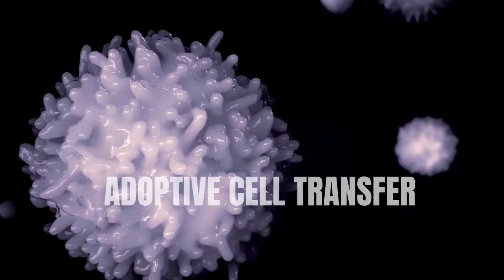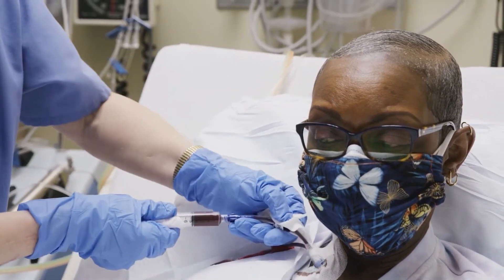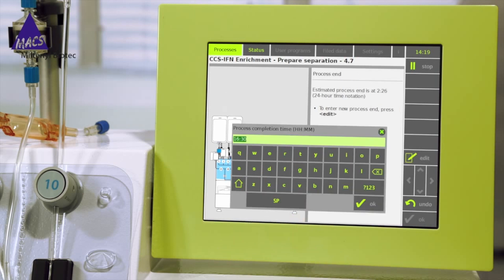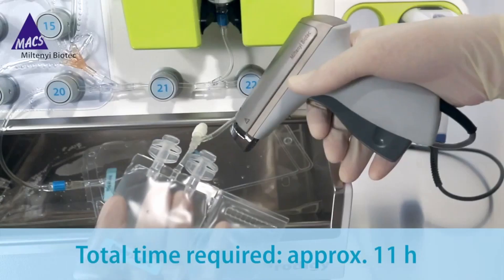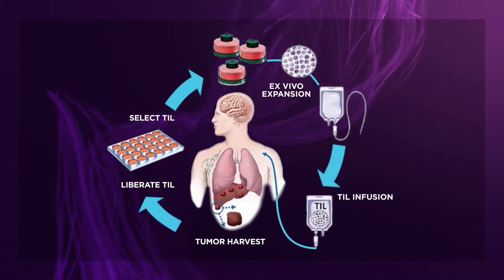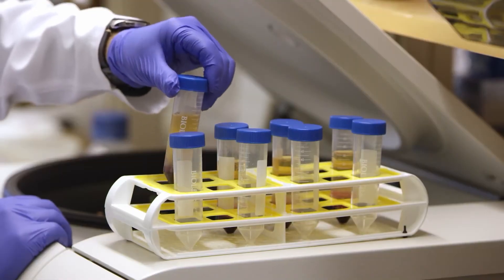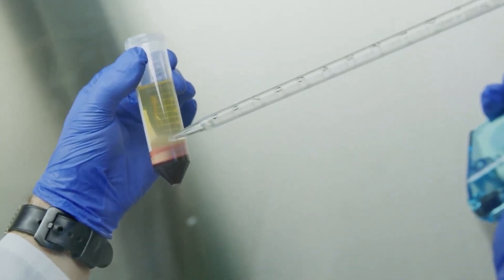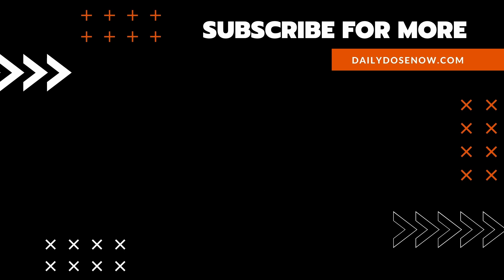Adoptive Cell Transfer Therapy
Teachers, check out our entire film catalog organized by curriculum and category

Today's Daily Dose short medical film covers Adoptive Cell Transfer Therapy, which comprises a giant leap forward in the treatment of cancer. The filmmaker has included the original voice over script to further assist your understanding:

Today on The Daily Dose, Adoptive Cell Transfer Therapy.

A new and promising technique in the fight against cancer is Adoptive Cell Transfer Therapy or ACT, which is a class of immunotherapy whereby supplemental T cells are transferred into a patient with cancer, intended to target and bolster their immune system to fight their own form of cancer. Similar to CAR-T cell therapy, adoptive T cells are genetically programmed and multiplied in a lab, with antigens specifically targeted to the patients individual tumor type, creating an army of attack T cell that have been customized or tailored for an individual patients fight against the disease. As a cancer grows, it quickly overwhelms an immune system’s ability to locate and kill cancer cells, which generally occurs by the time a cancer can be clinically detected.

As scientist harness this new powerful treatment option, ACT is presently performed in two ways. The first is to take a sample of the patient’s tumor and isolate those T cells that recognize the tumor as a foreign invading threat. Known as tumor-infiltrating lymphocytes or TILs, by removing TILs from the body and multiplying them by a factor of 1000 or so, these new cellular assassins are re-infused into the patient’s body, which in turn provides a logarithmic boost to a patient’s ability to fight off cancer cells or cancerous tumors. A second approach is to harvest T cells from a patient’s blood before genetically modifying a given patient’s T cells to recognize a given type of tumor, before multiplying and re-injecting the T cells back into the patient’s body.

While building a custom gene therapy remains labor-intensive and expensive, the proof of principle has been clearly vetted at this point, although much more work is required to improve efficacy and delivery pathways, and while cost may seem prohibitive at this early stage of discovery, conventional chemotherapy remains exceedingly expensive as well, while remissions achieved by this later method almost never remain permanent, generally returning in one form or another within five-years after clinical remission. On the flip side, of the 80 to 90 percent of patients who respond to ACT, patients remain disease-free after fifteen years of study, making Adoptive Cell Transfer Therapy, one of the greatest anti-cancer victories in clinical medicine today.

And there you have it, Adoptive Cell Transfer Therapy, today on The Daily Dose.